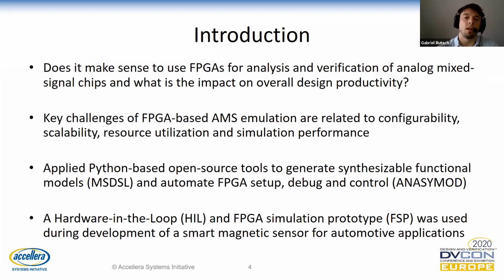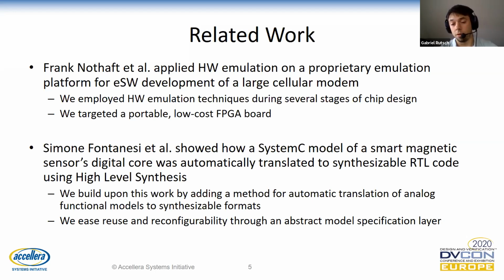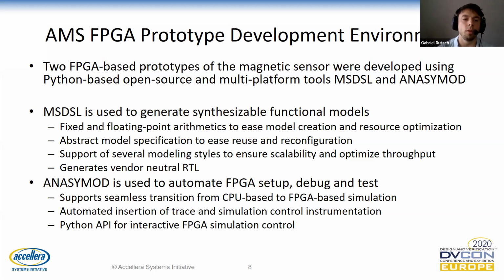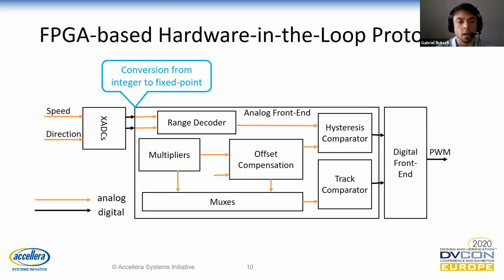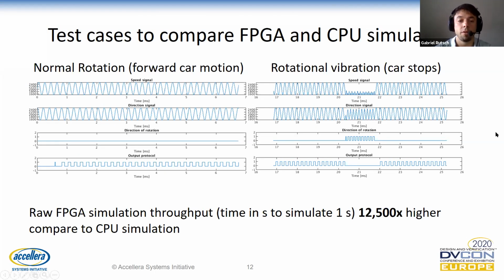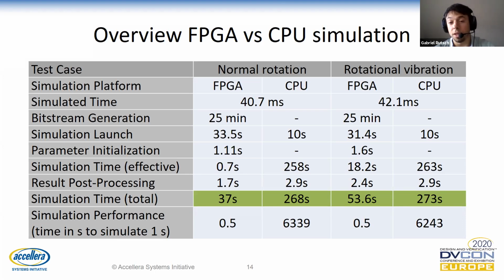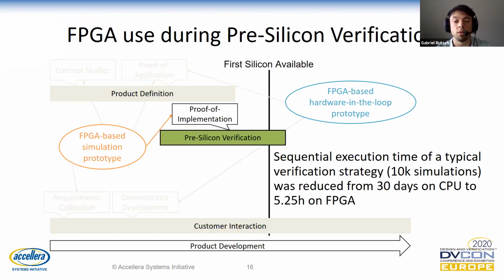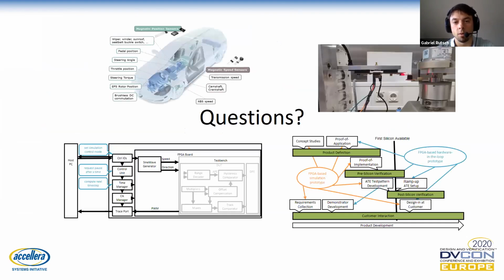Boosting Mixed-signal Design Productivity with FPGA-based Methods Throughout the Chip Design Process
In this paper, we show the impact on overall design productivity when employing FPGA-based prototyping methods throughout the mixed-signal chip design process. We made use of an open source modeling framework for generating synthesizable functional models of analog behavior that can be mapped on Xilinx FPGAs from an abstract model specification. In order to increase automation, ease-of-use and configurability when creating and working with FPGA-based prototypes, we used an open source FPGA automation framework. Two FPGA-based prototypes for a smart magnetic sensor used in automotive applications were developed and applied during product definition, pre-silicon verification, post-silicon verification and design-in activities. One of the prototypes is intended to be part of a Hardware-in-the-Loop setup; it is real-time capable and small enough to be integrated into a customer’s system. The other prototype serves as a computing platform and enables conducting parameter sweeps, regressions and interactive simulations. Compared to state-of-the-art CPU-based simulation, we were able to reduce regression runtime from roughly a month to hours. Additionally, activities related to product definition, customer design-in and post-silicon verification were conducted earlier and with more confidence in the application.

Speakers:
Gabriel Rutsch, Simone Fontanesi, Steven Tan Hee Yeng, Andrea Possemato, Gaetano Formato, Wolfgang Ecker - Infineon Technologies AG
Steven Herbst, Mark Horowitz - Stanford University